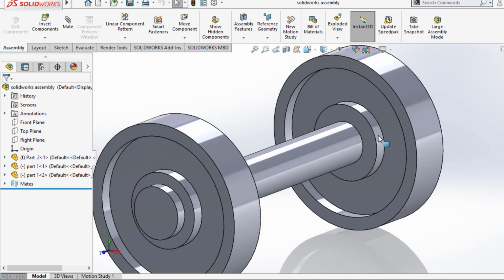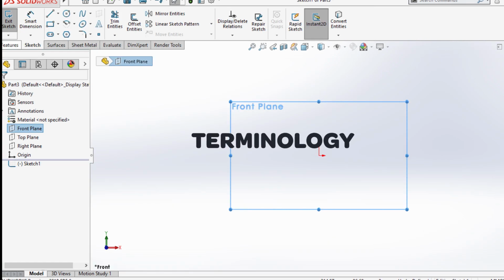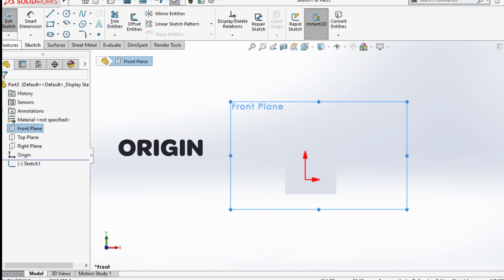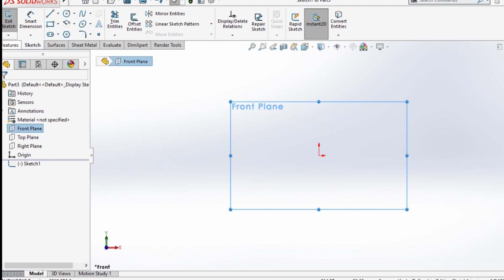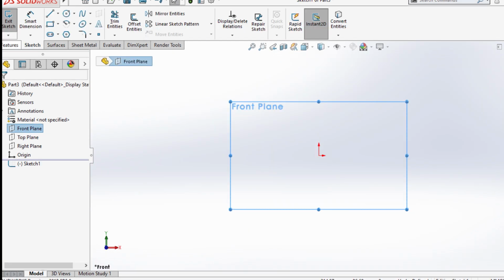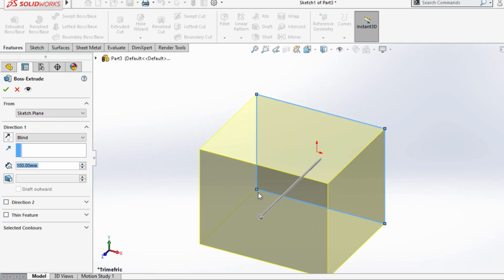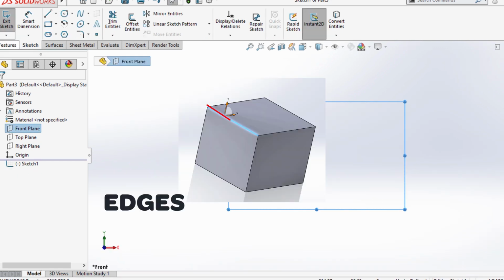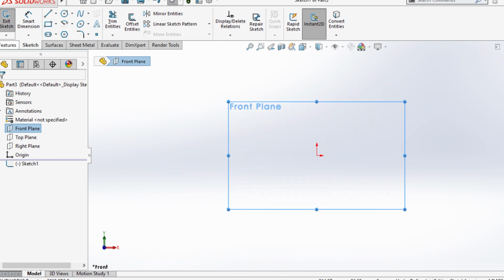Ultimate SolidWorks Tutorial for Absolute Beginners- Step-By-Step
Welcome to our SolidWorks tutorial series! In this video, we'll be walking you through the basics of using SolidWorks for 3D modeling and design. We'll cover everything from creating sketches. this video is useful for beginners who want to learn Solidworks. user friendly tutorials.  Whether you're new to SolidWorks or looking to brush up on your skills, this video is perfect for you. Follow along step-by-step as we demonstrate how to create a simple part and assembly using SolidWorks.

SOLIDWORKS Tutorial for Beginners - Sketching Basics
SolidWorks tutorial for beginners
SolidWorks 2d sketch tutorial
SolidWorks sketch tutorial for beginners